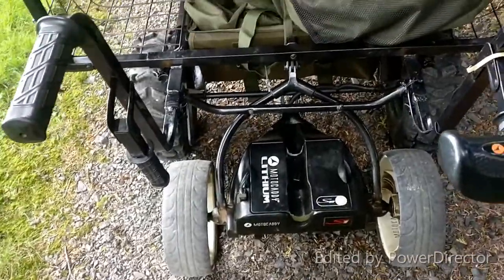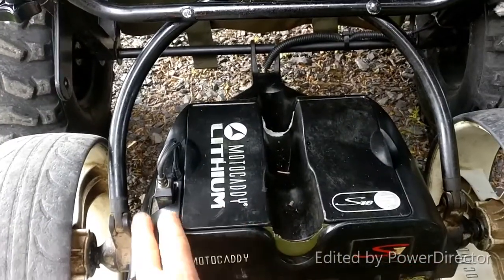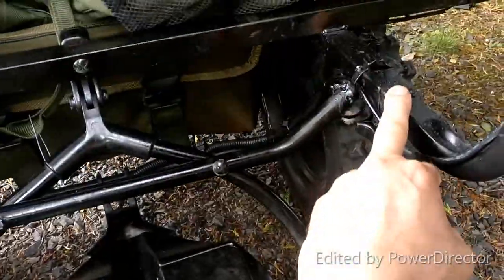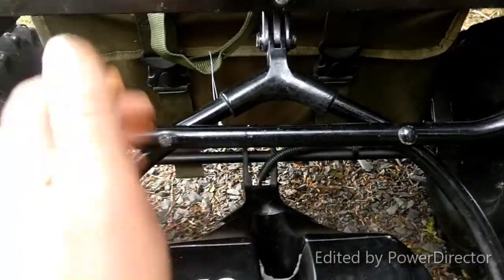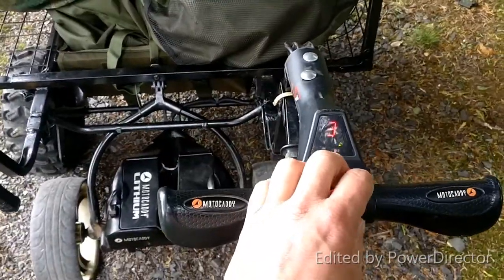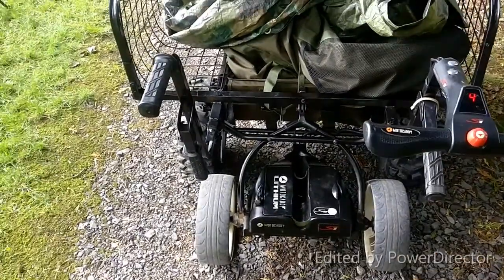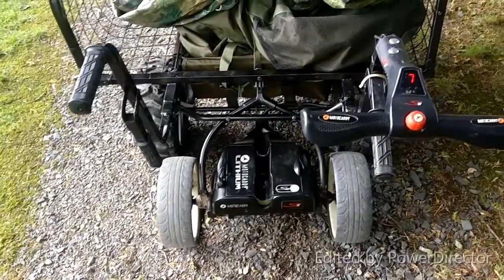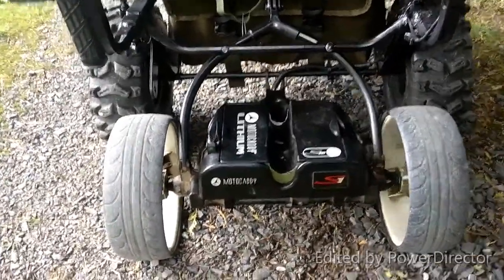D.I.Y Carp Power Barrow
I converted my carp barrow into a power barrow using an old golf cart cost nothing to do and works well.